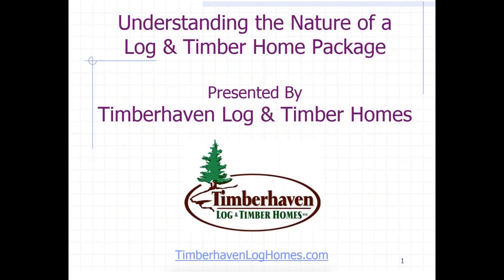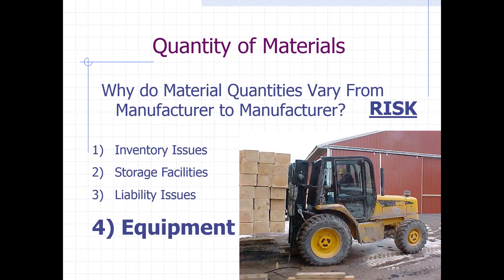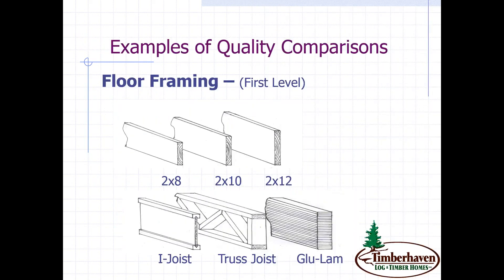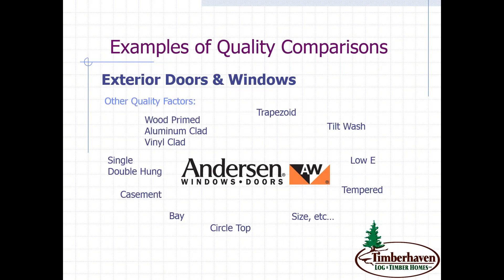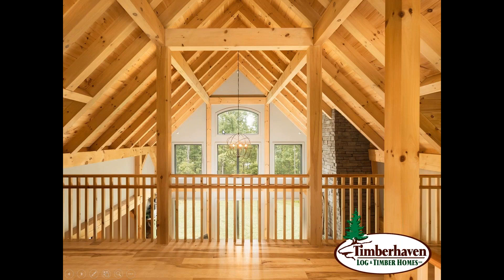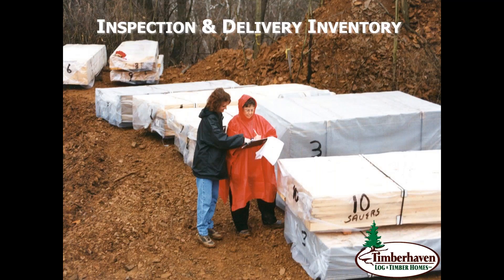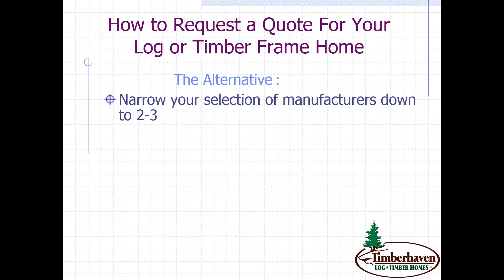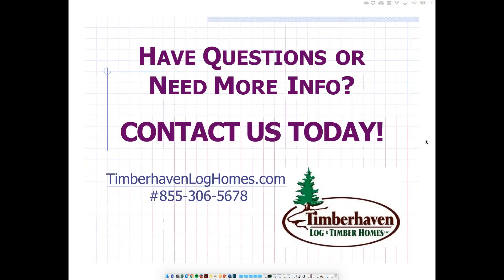Understanding the Nature of a Log & Timber Home Package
Learn how log and timber home kits can vary from one manufacturer to the next, what materials are needed, and how to request a quote for your home project to be sure you are getting the right materials.

Explore the ways to compare manufacturers and the material packages offered by each, the services that they offer and gather a list of helpful hints that will help you embrace your new home journey. What is the best value? It is not necessarily the most expensive, nor the cheapest…..we will help you decipher the details.

Overall, this educational presentation will arm you with the information you need to be sure that you are asking all the right questions – for example: Is the subfloor system included? If so, what components are in the subfloor system? Is the window package included? If so, is this your preferred window manufacturer? The end goal is to educate you so you will know how to properly research, understand, thoroughly compare and ultimately determine which manufacturer is the best fit for you.